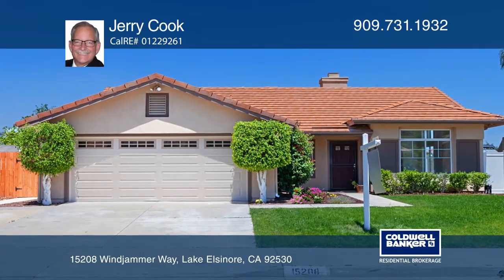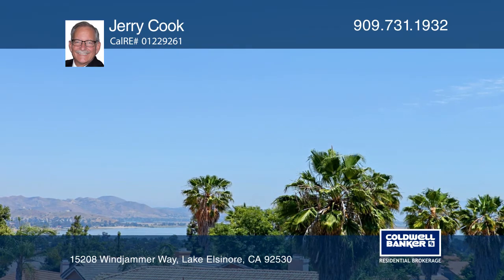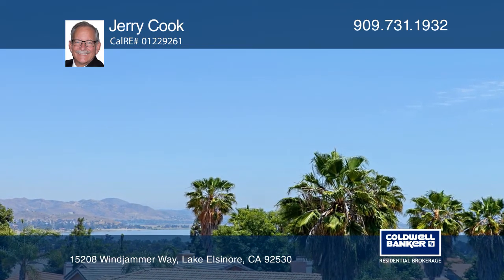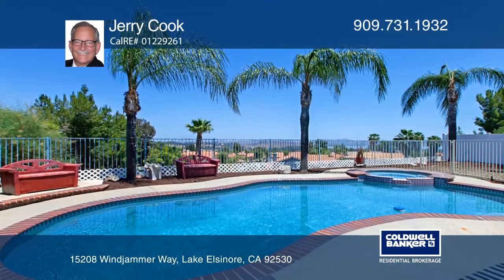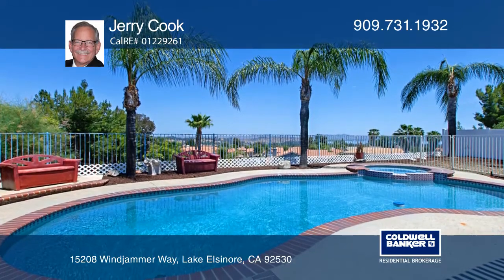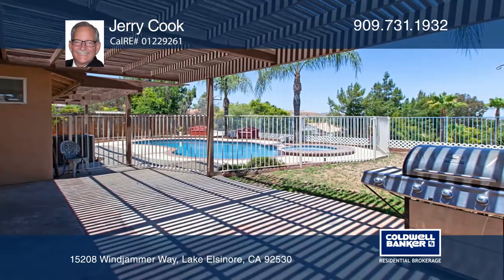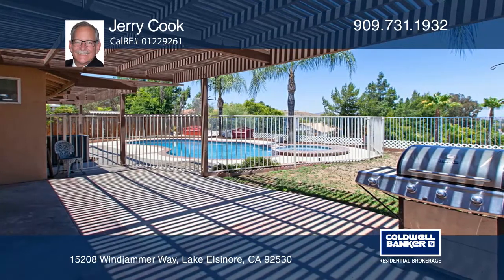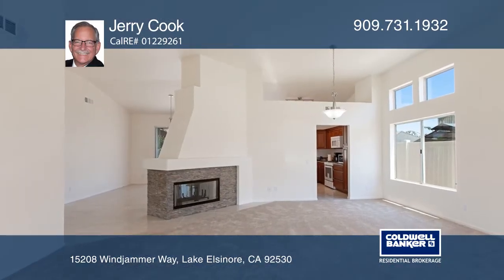15208 Windjammer Way Lake Elsinore, CA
15208 Windjammer Way, Lake Elsinore, CA

Rare opportunity to own in one of North Lake Elsinore’s finest communities. This updated Lake View home has it all with views of mountains, city lights and the lake. The amazing backyard features a heated pool and spa, a covered patio and a yard area. Other features include a generous sized two-car